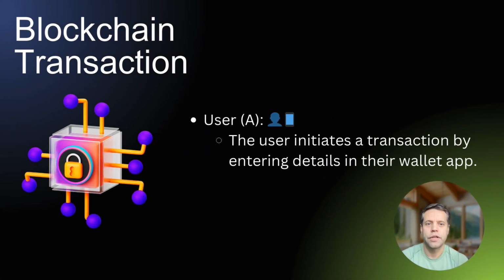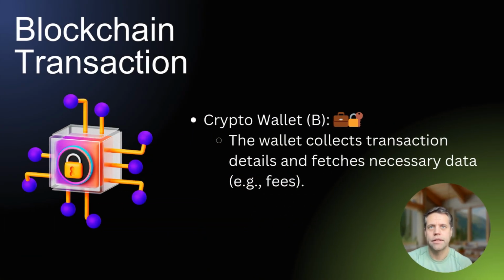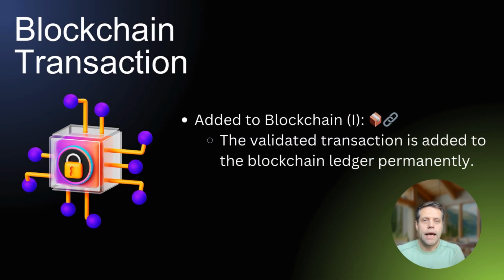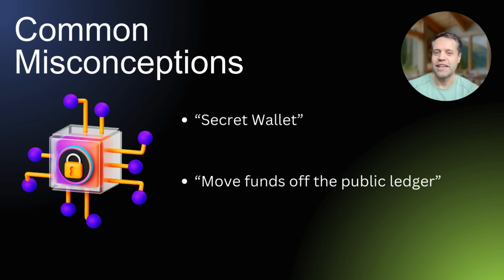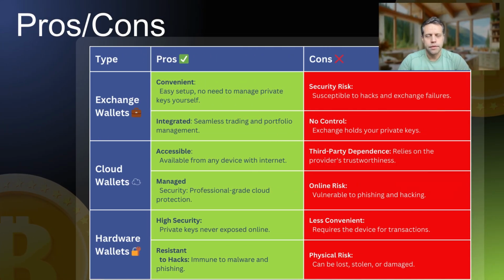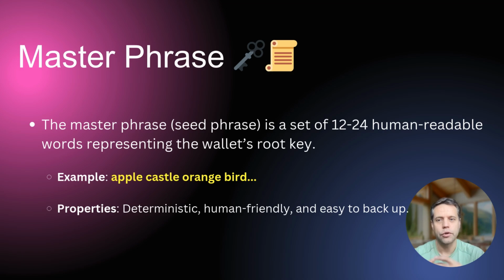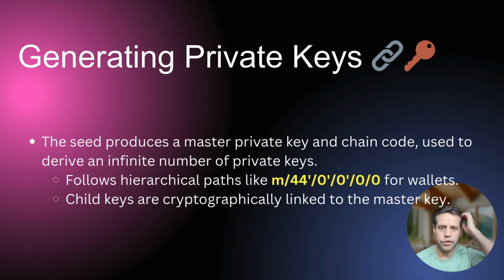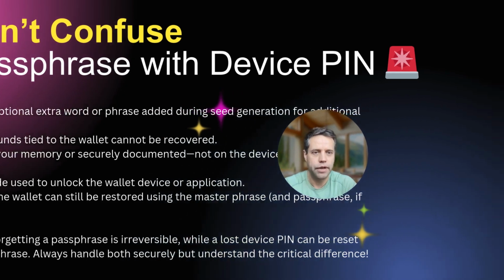Don't make stupid mistakes with crypto!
Hashtag your favorite wallet, crypto, exchange!

All of our videos are strictly personal opinions. Please make sure to do your own research. Never take one person's opinion for financial guidance. Our videos ARE NOT financial, legal or tax advice.
We are not financial, legal or tax advisers.